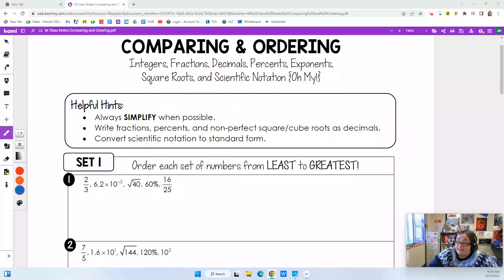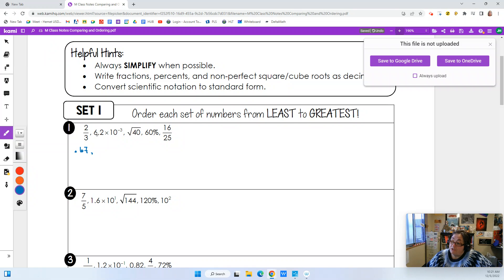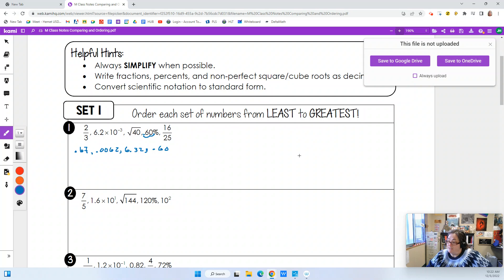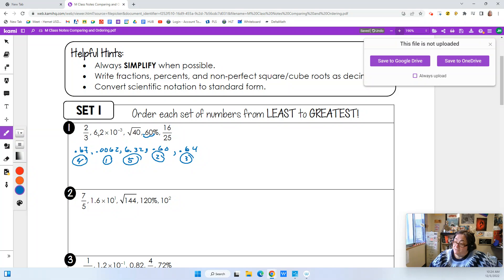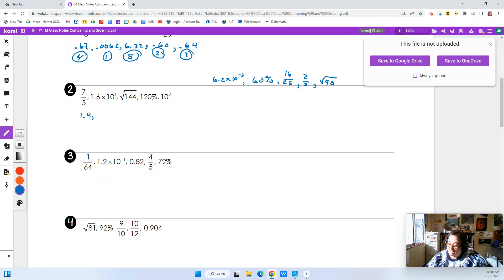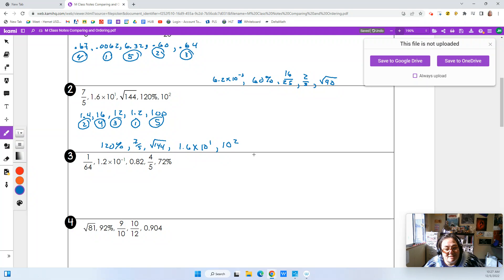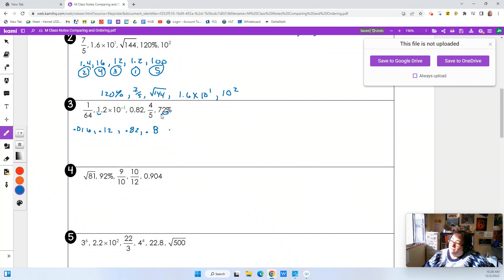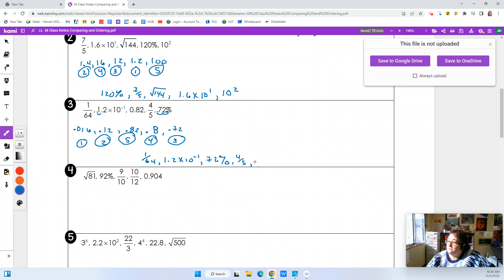M7: Comparing and Ordering Numbers